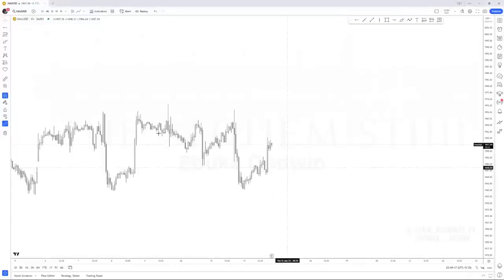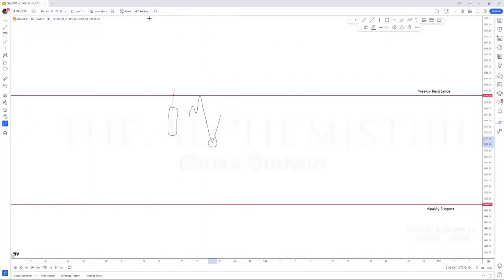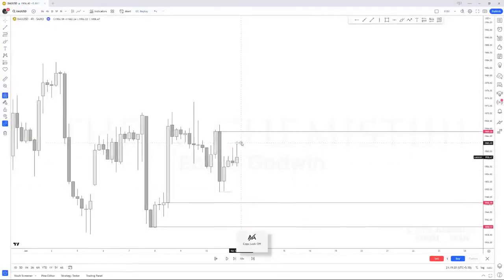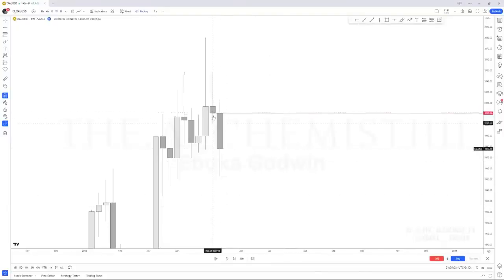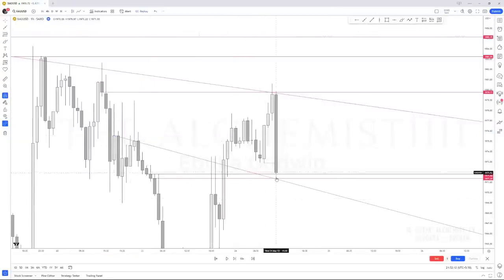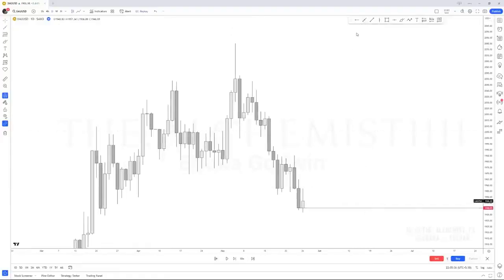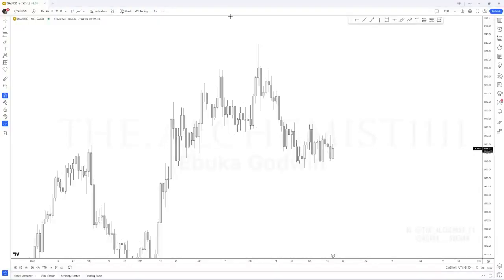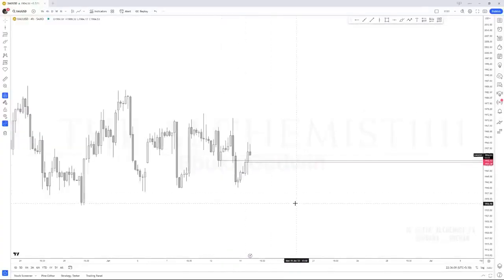Alchemist snr part 3